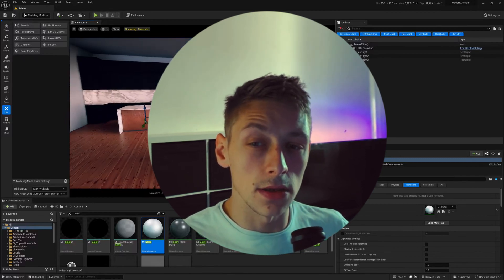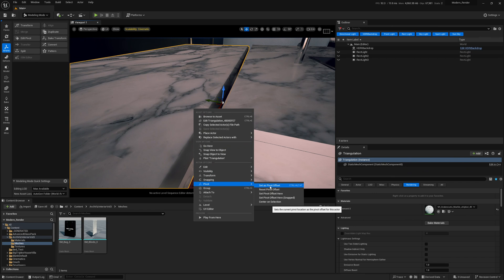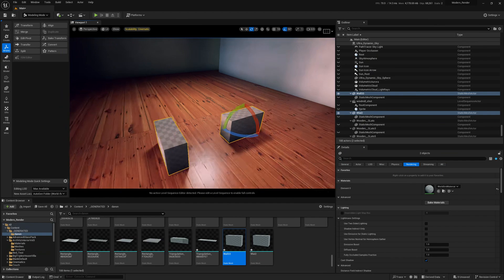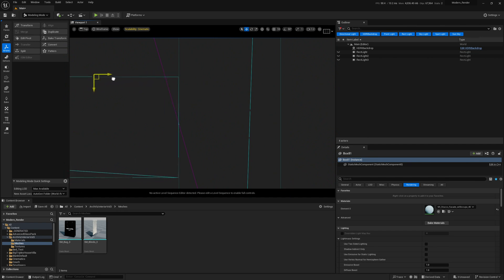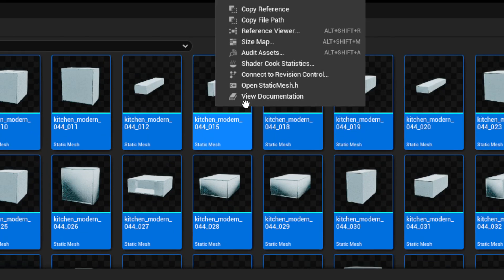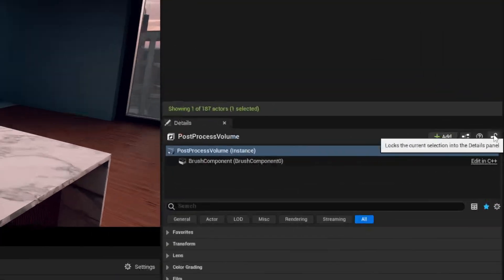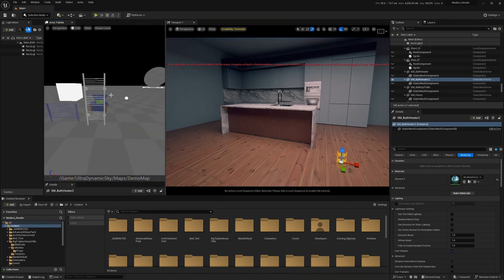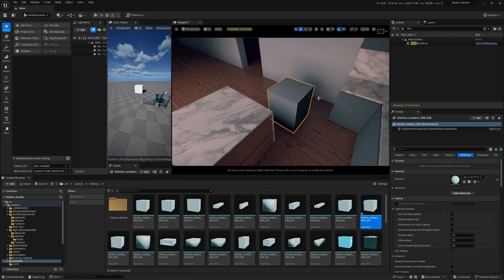Maximizing Control in the Editor , Unreal Engine Tips and Tricks.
This video is a bunch of little tips and tricks to just help with your overall workflow in the Unreal Editor.

Free 8K Alpha Brushes for Landscapes in Unreal engine --

Free Profile Geometry node for Blender ( Make interior Moldings and Profiles easy --